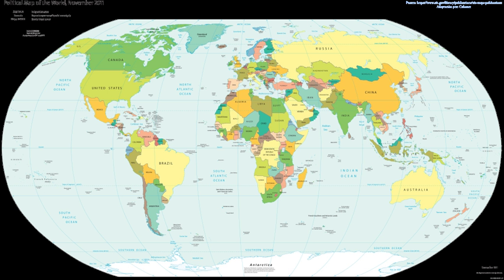Country | Wikipedia audio article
This is an audio version of the Wikipedia Article:
Country

00:01:05 1 Etymology and usage
00:03:23 2 Sovereignty status
00:06:02 3 See also

- Socrates

SUMMARY
A country is a region that is identified as a distinct national entity in political geography. A country may be an independent sovereign state or part of a larger state, as a non-sovereign or formerly sovereign political division, or a geographic region associated with sets of previously independent or differently associated people with distinct political characteristics. Regardless of the physical geography, in the modern internationally accepted legal definition as defined by the League of Nations in 1937 and reaffirmed by the United Nations in 1945, a resident of a country is subject to the independent exercise of legal jurisdiction.Countries can refer both to sovereign states and to other political entities, while other times it can refer only to states. For example, the CIA World Factbook uses the word in its "Country name" field to refer to "a wide variety of dependencies, areas of special sovereignty, uninhabited islands, and other entities in addition to the traditional countries or independent states".[Note 1]